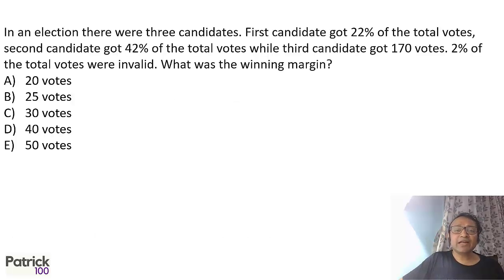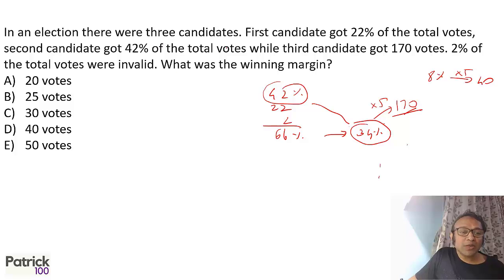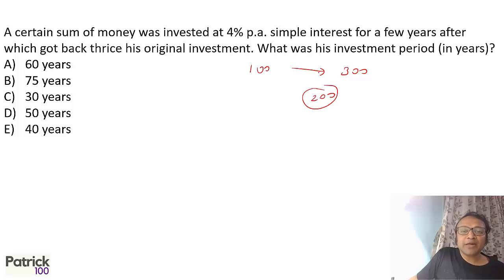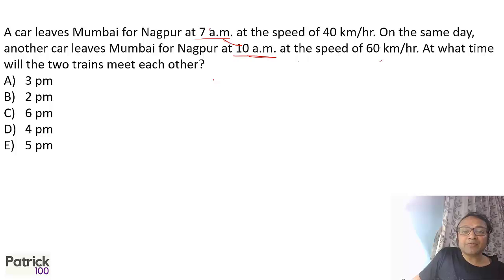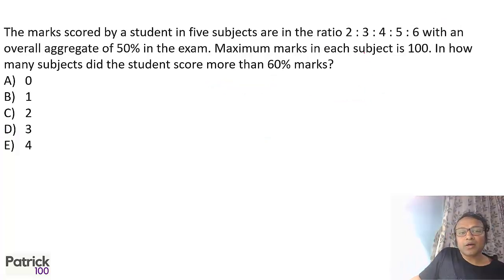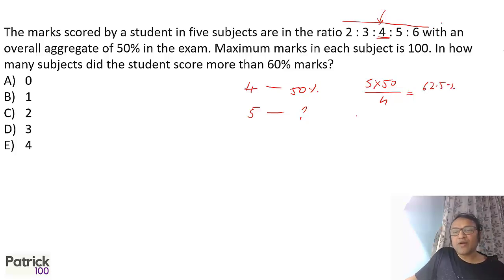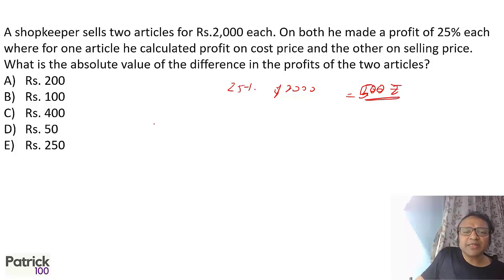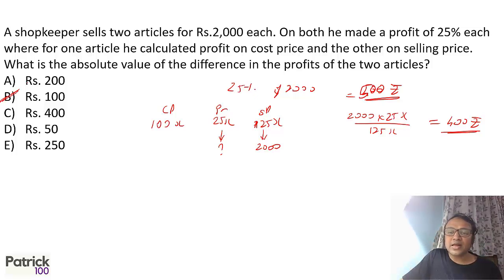Road to JBIMS - Day 2 | Daily Practice Questions | Patrick Dsouza